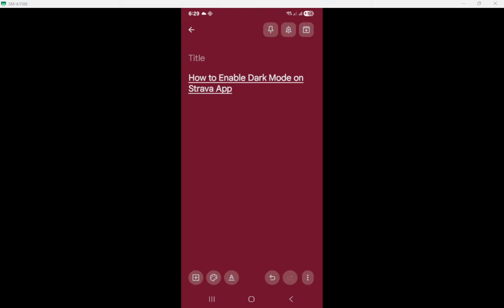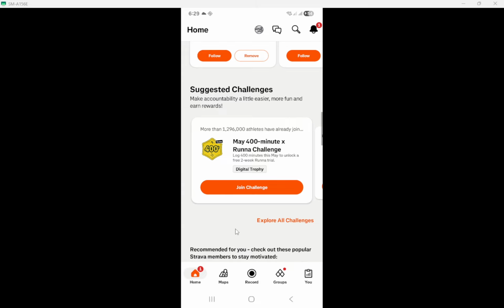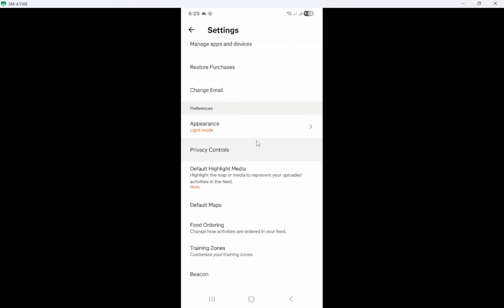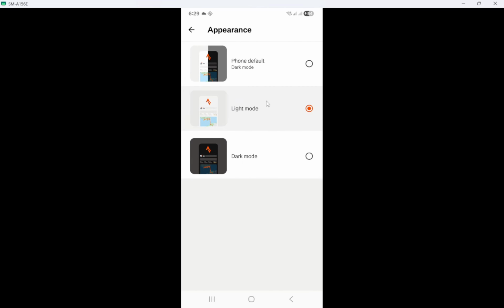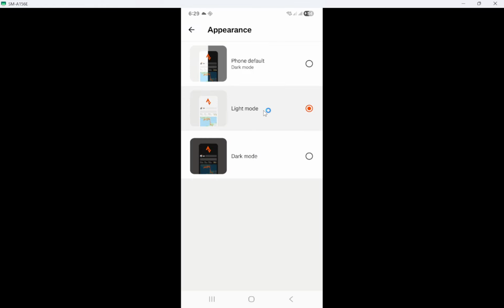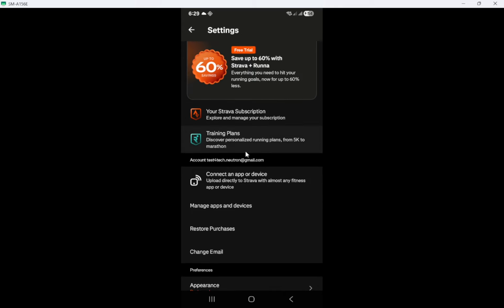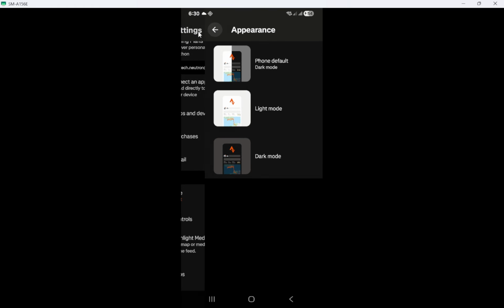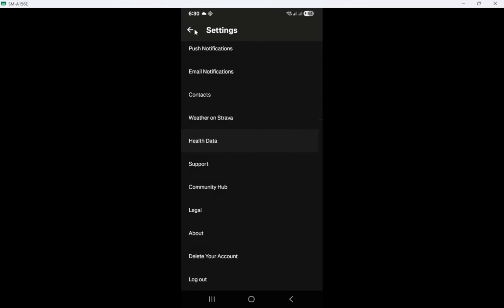How to Enable Dark Mode on Strava App [2026 Full Guide]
How to Enable Dark Mode on Strava App

In this video, we show you exactly how to enable dark mode on the Strava app. Dark mode not only enhances the visual experience but also reduces eye strain, especially in low-light environments.

Mastering dark mode on Strava allows you to enjoy your athletic tracking while maintaining comfort during your activities. We will explore the settings that impact your overall app experience and the benefits of using dark mode for prolonged usage.

Technical Specs:
Software: Strava; Feature: Settings & Customization